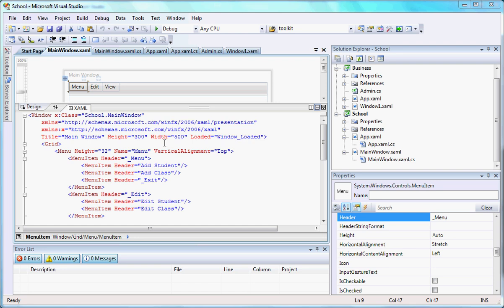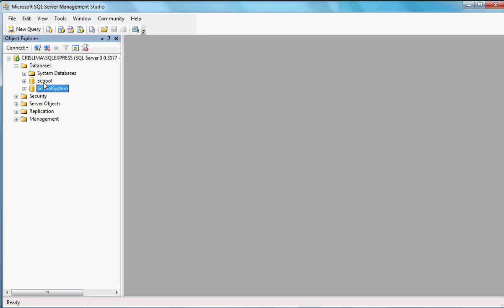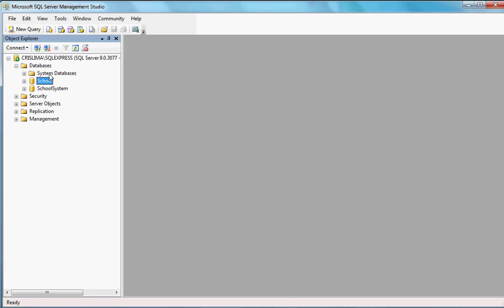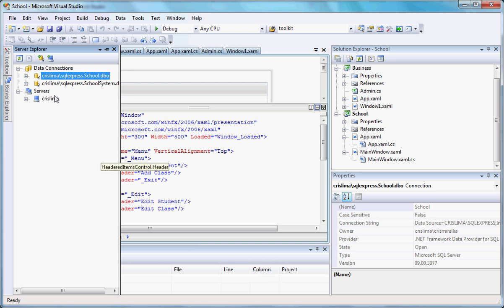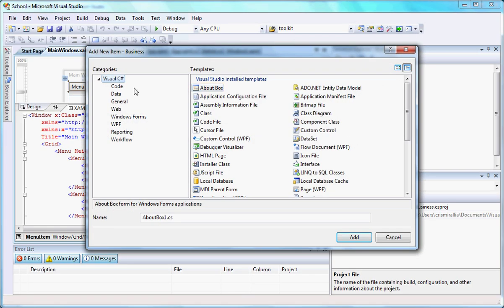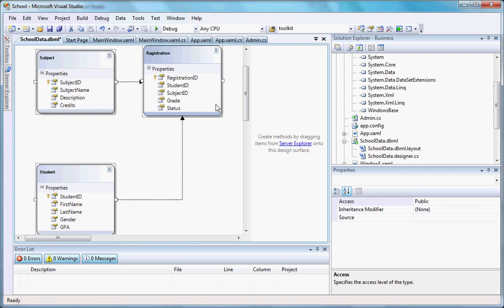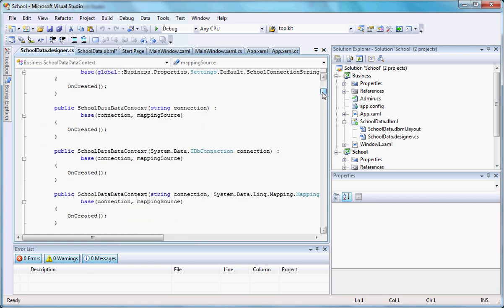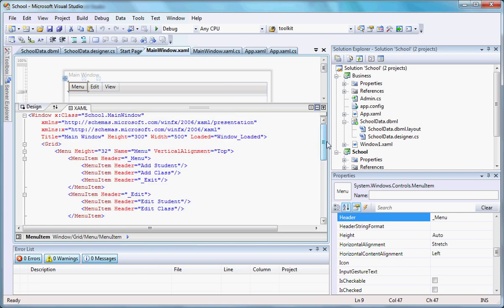Tutorial 9 - Visual Studio 2008, Linq to SQL, C#, and WPF